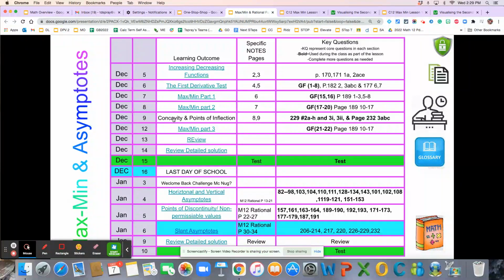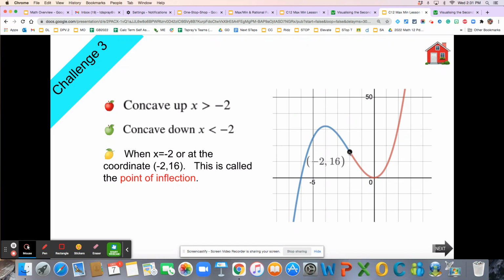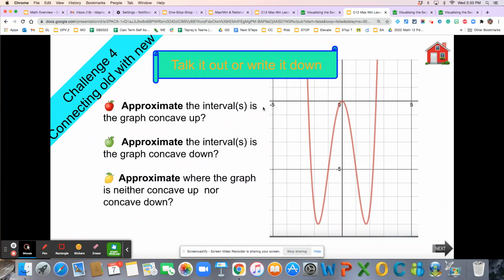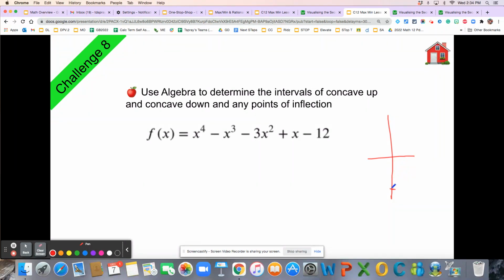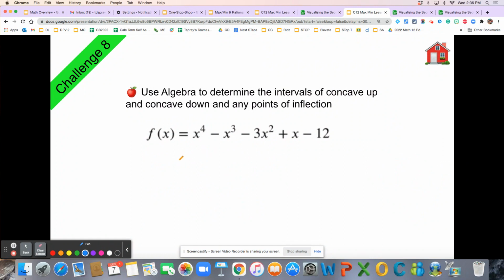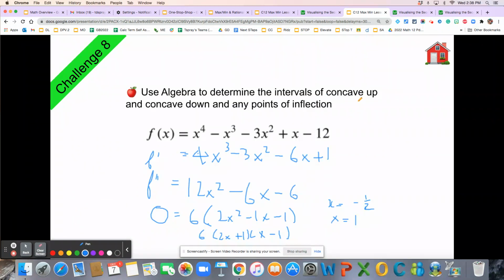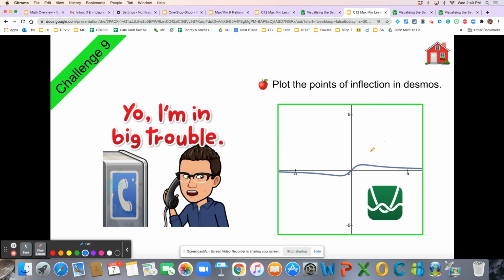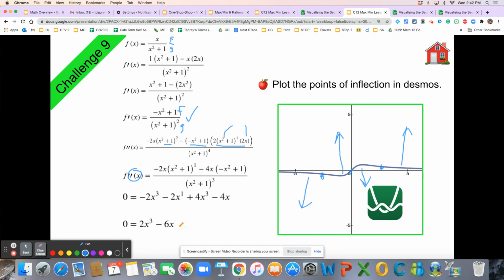Concavity: Up and down